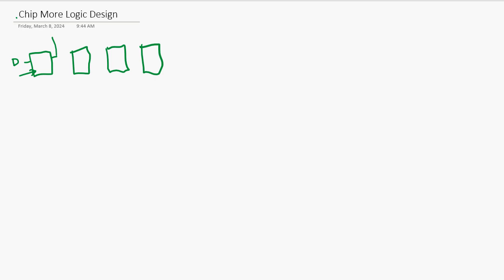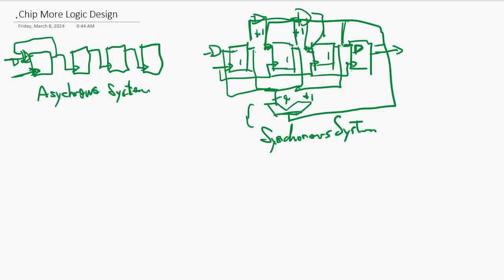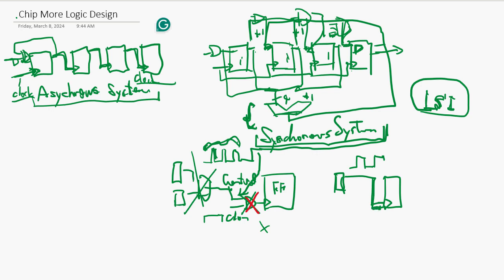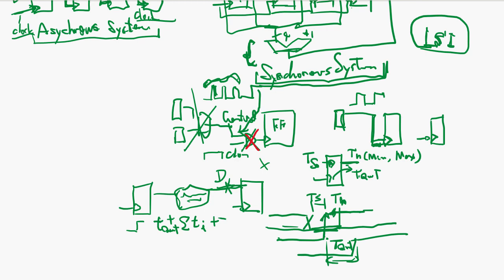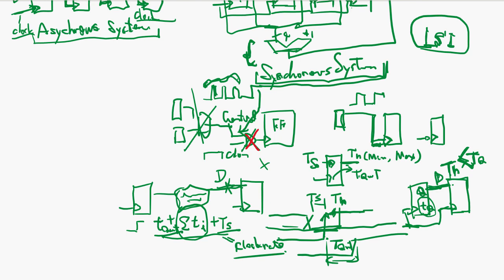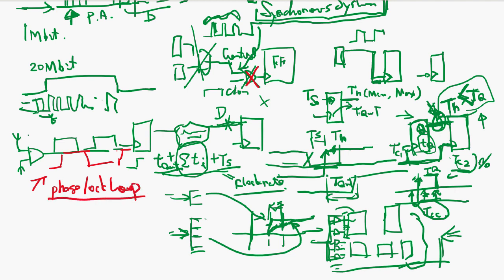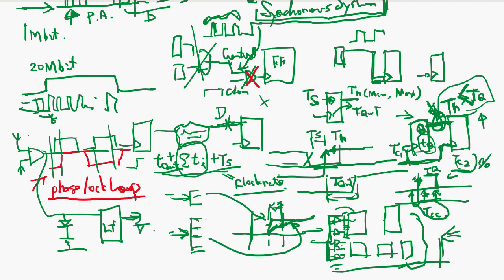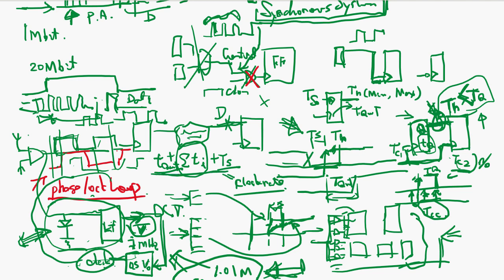Dr. Lee's Math Series, Semiconductor (8) - More Logic - Timing issues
LOgic design Timing Issue for hardware engineers